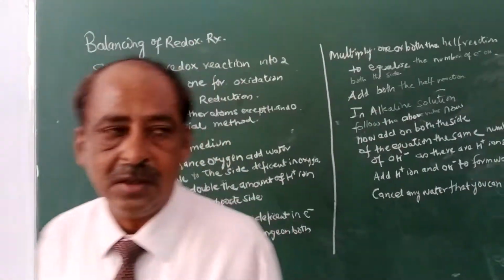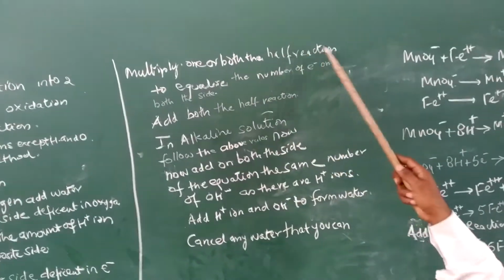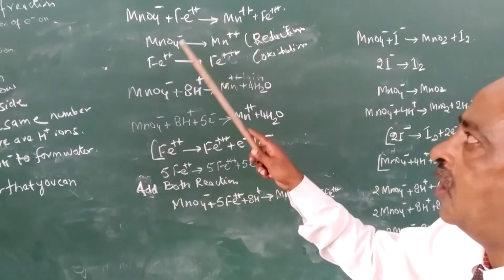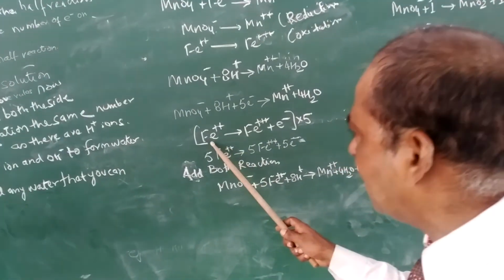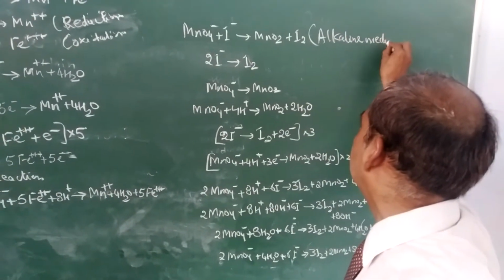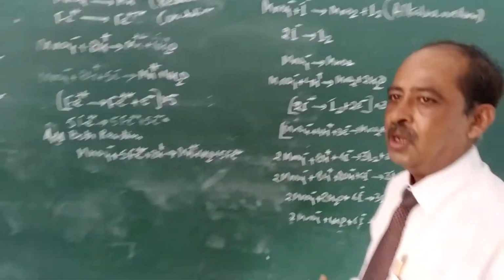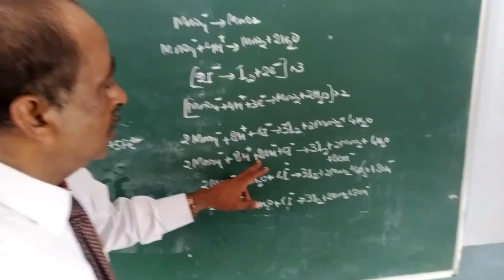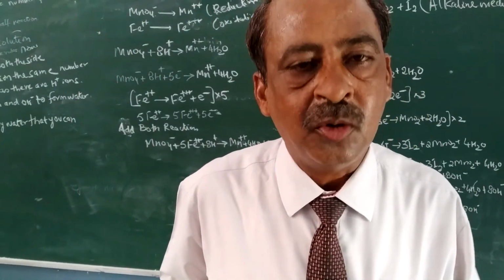Balancing of redox reaction